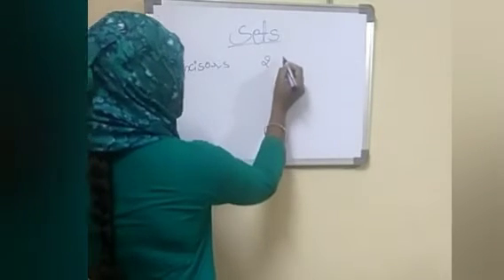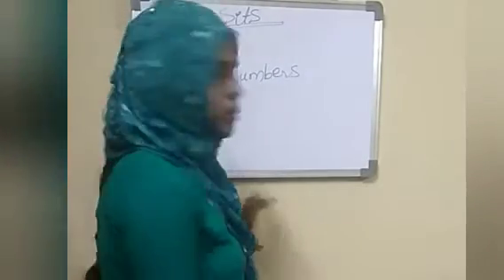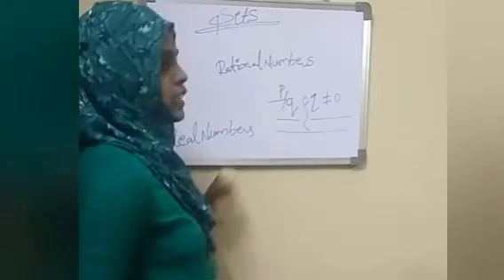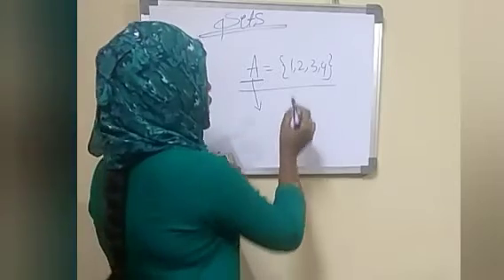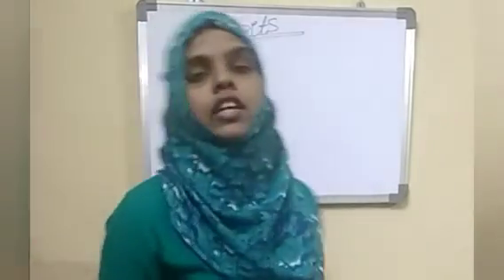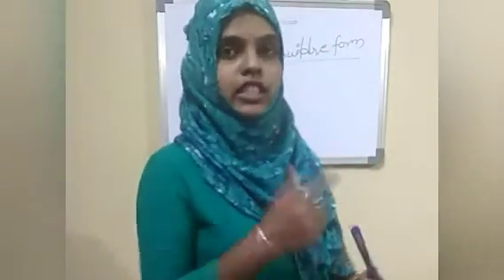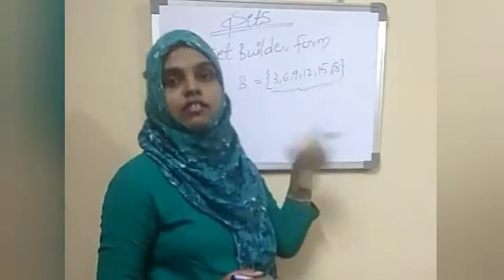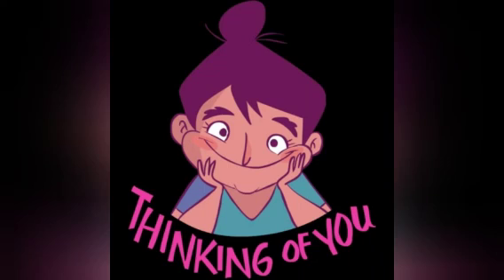sets part-1||10th class mathematics||Forms of sets||IR Maths Tutorial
for social media do follow @ir_maths_tutorial